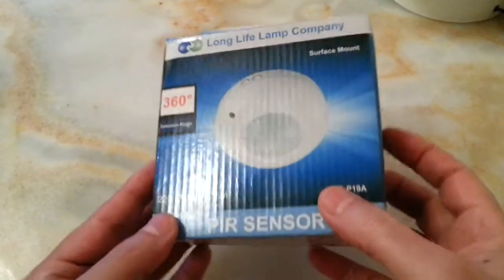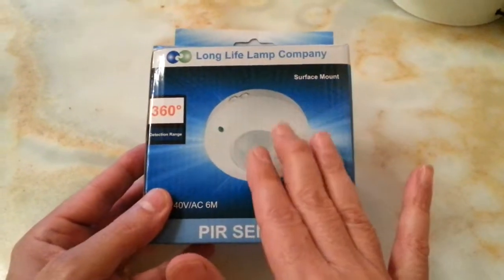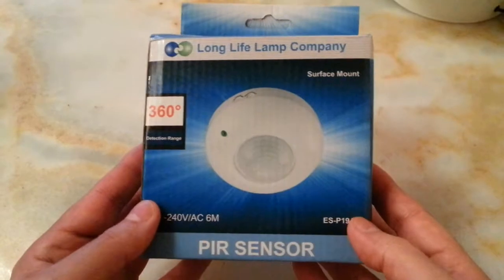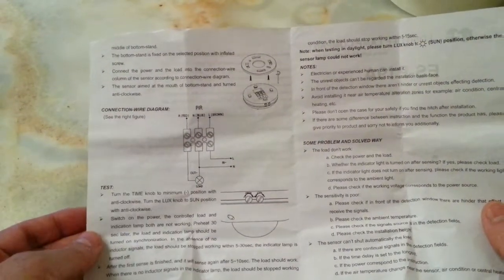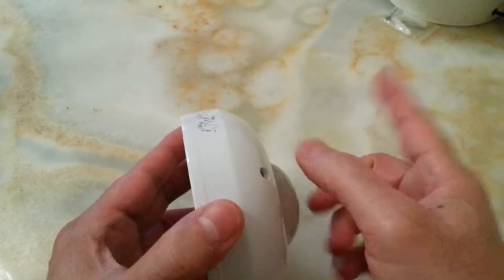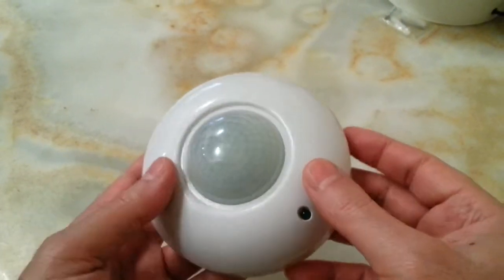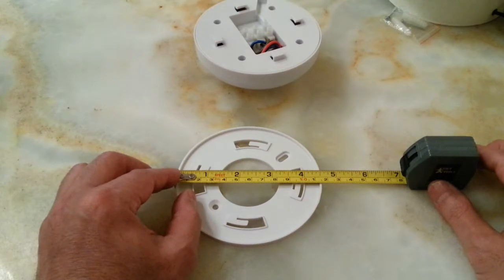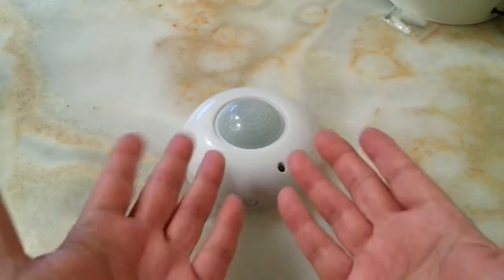PIR sensor 220-240v/AC ES-P19A Unboxing and review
This PIR sensor works on 220-240v AC and bought it for the bathroom to operate the fan and light as you enter and exit the room. Don't like the string pull switch and it's unhygienic and makes loud clicking noise so it was time to upgrade. Enjoy.